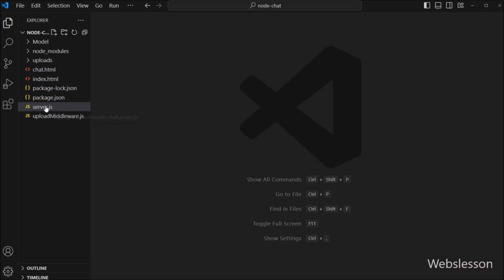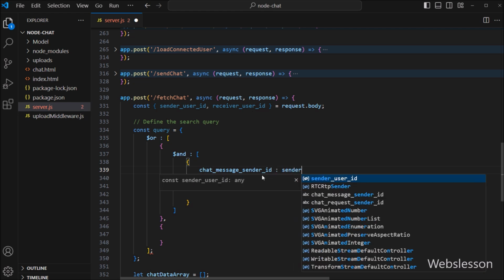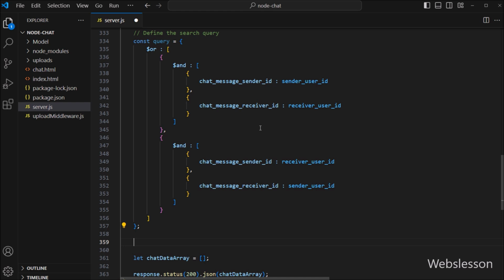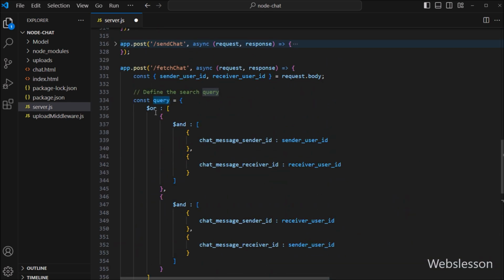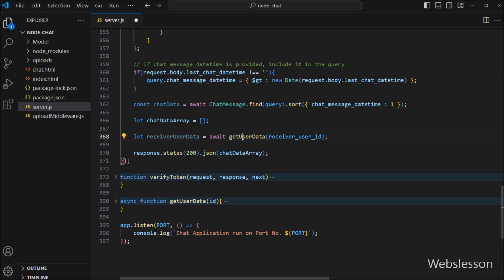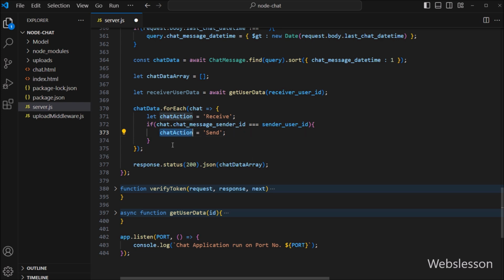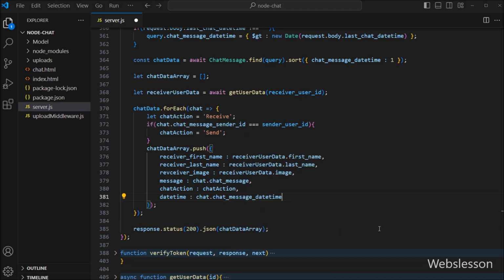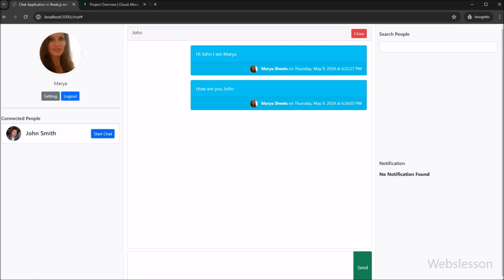Node.js Project on Chat Application with MongoDB - Fetch Chat Message & Send to Client in JSON - 27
Welcome to Part 27 of our Node.js Chat Application Tutorial series! In this video, we'll focus on the server-side script to fetch chat message data from our MongoDB database and send it to the client in JSON format. This is a crucial step in ensuring our chat application retrieves messages efficiently and reliably.

What You'll Learn:

Connecting to MongoDB from a Node.js server.
Writing queries to fetch chat messages.
Structuring the server response to return JSON data.
Best practices for managing database operations and handling errors.

Key Points Covered:

Setting up MongoDB connection in Node.js
Writing the query to fetch chat messages
Formatting and sending the response in JSON format
Implementing error handling for database operations
Testing the server-side script